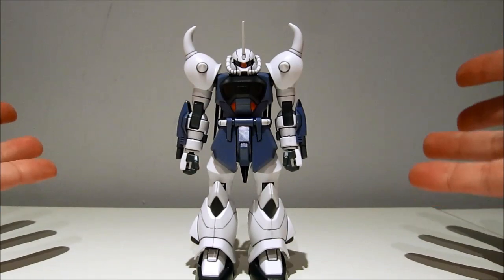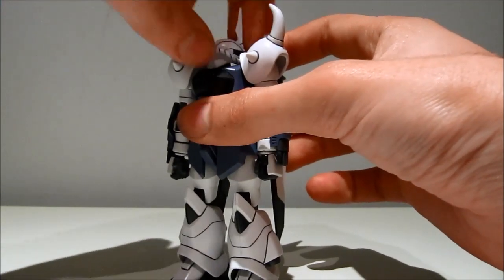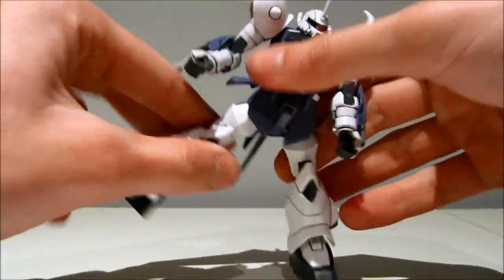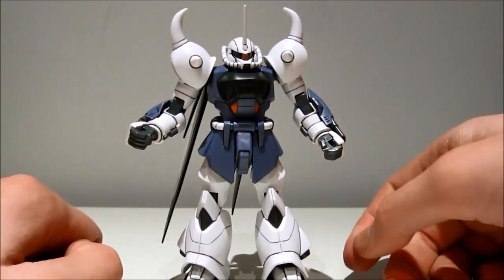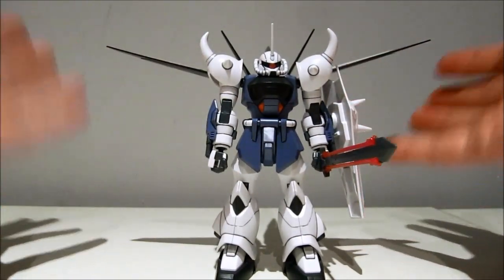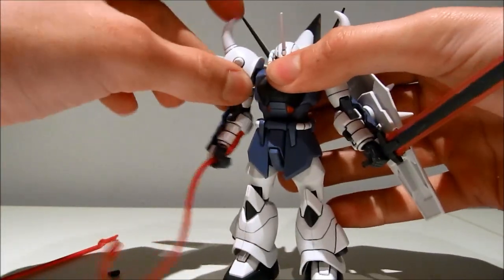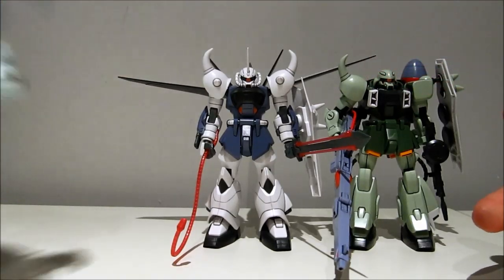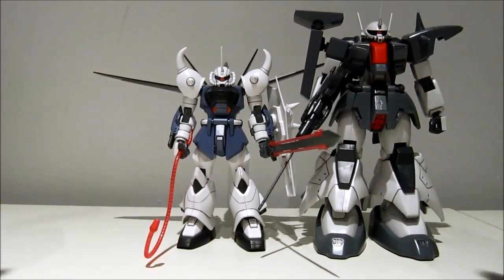1/144 HG GOUF Ignited (Yzak Jule Custom) Review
The box says "Jule", so that's what I wrote =P